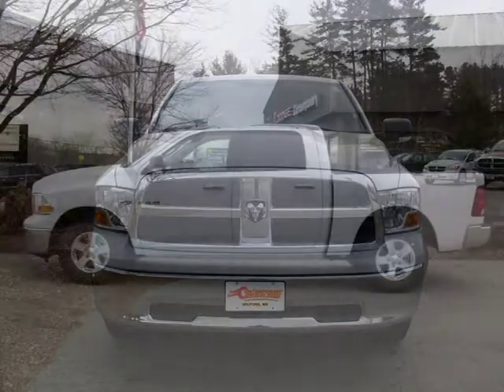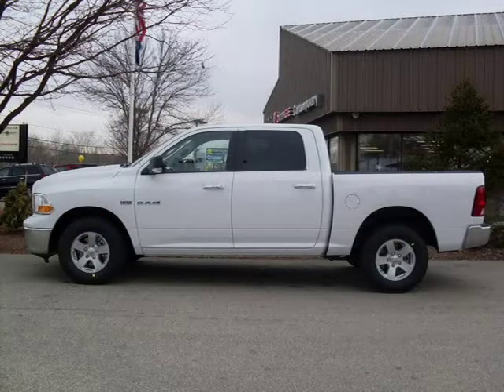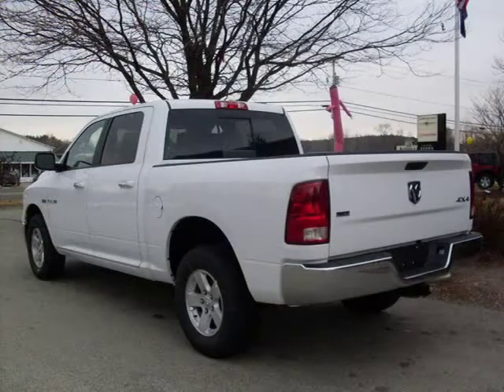2010 Dodge Ram 1500 Nashua Manchester Keene NH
Contemporary Chrysler Dodge

Price: $ 37,695
Mileage: 0
Trim: SLT/Sport/TRX
Body Style: Truck Short Crew Cab
Ext. Color: Bright White
Int. Color:
Engine: V-8cyl
Drive Type:
Fuel Type:
Doors: 4 doo
Stock No.: 31-2088
VIN: 1D7RV1CT0AS183514